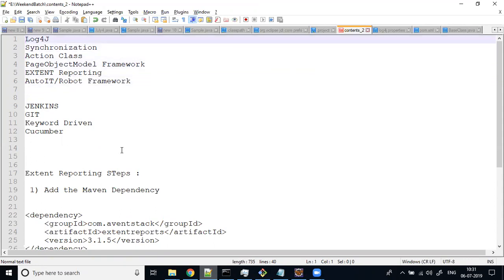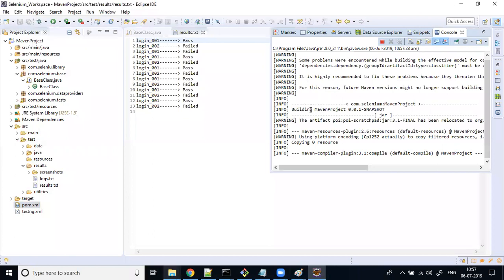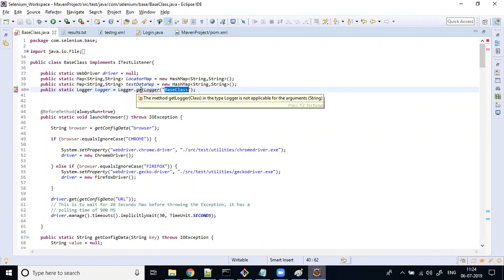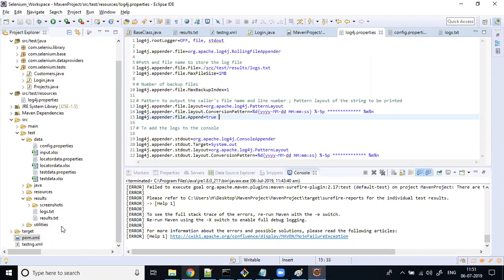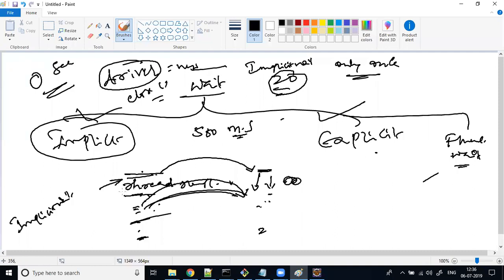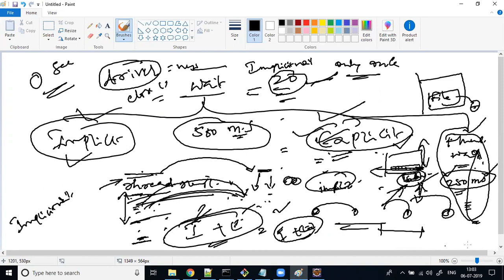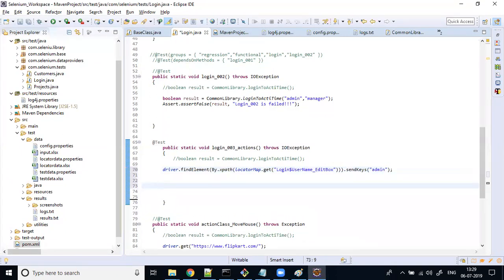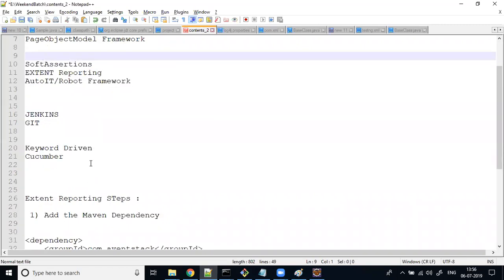Maven Project, Synchronization, Action Class in Selenum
This video explains about  Synchronization, Action Class and Maven Project in Selenium